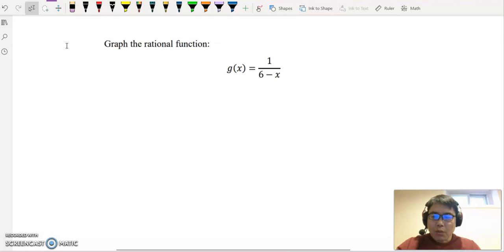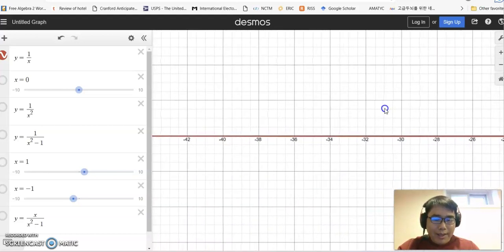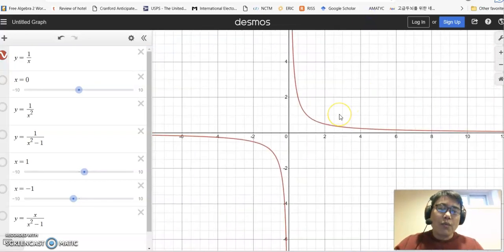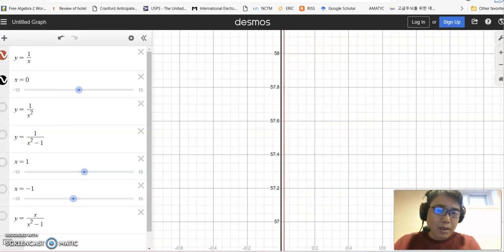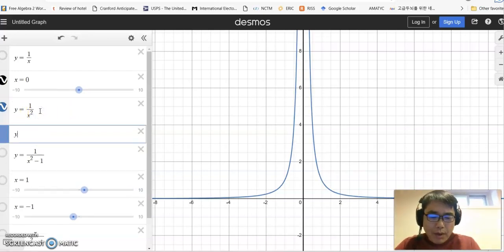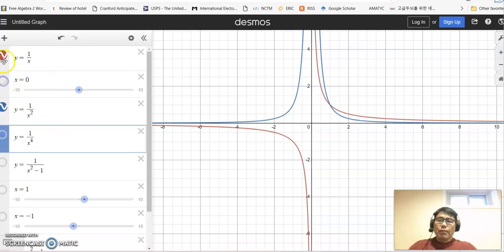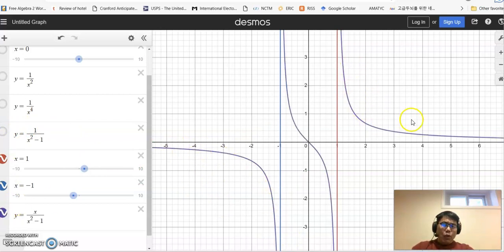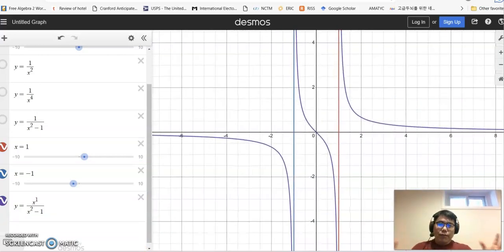[MAT 206.5] 3.7.3 Basic rational functions graphs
This video demonstrates basic rational functions' graphs